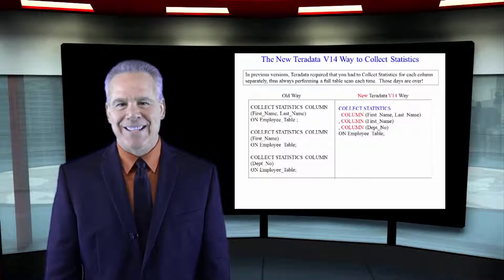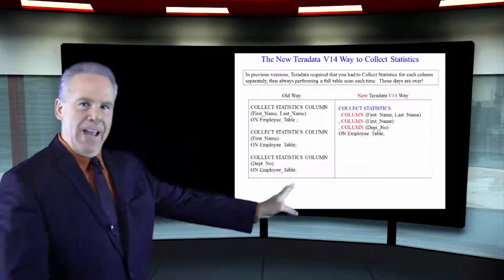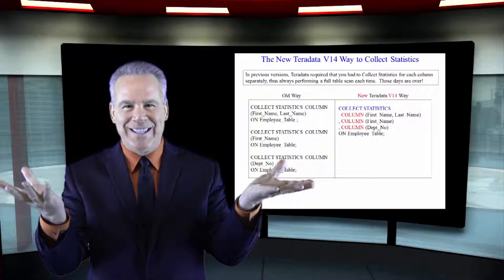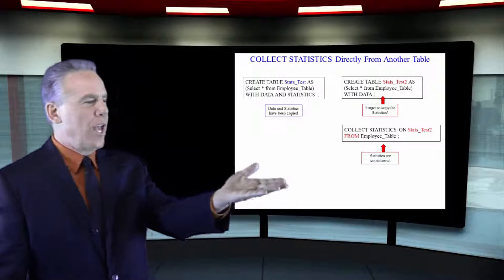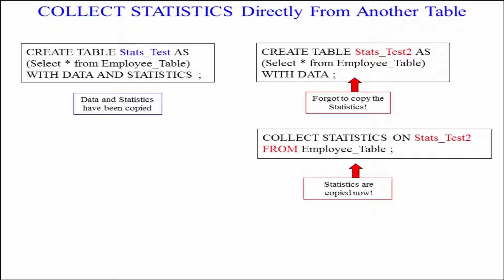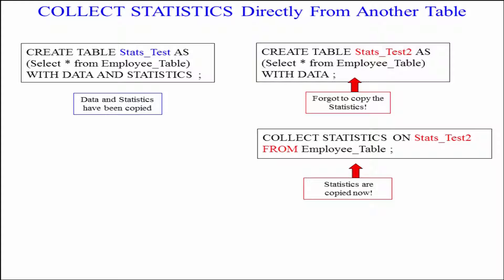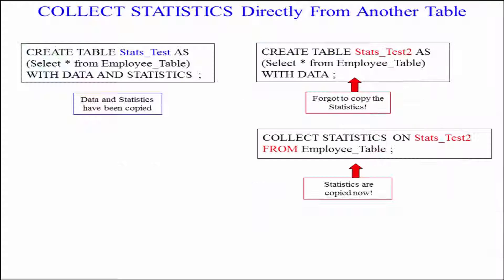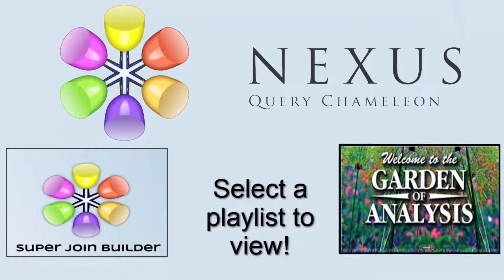Let's Learn Teradata Lesson 88: V14's Evolution of Collect Statistics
Explore Teradata with Tera-Tom of Coffing Data Warehousing! In this lesson, learn about the new additions to Collect Statistics thanks to V14!